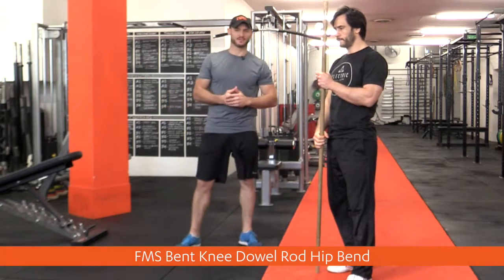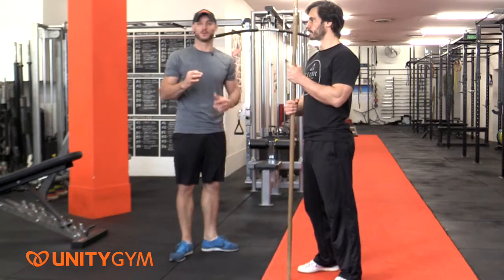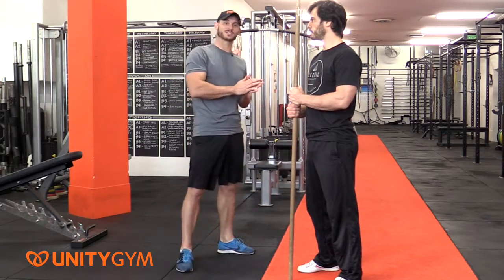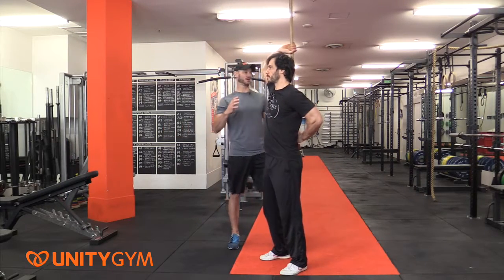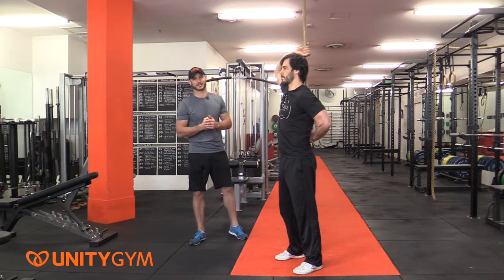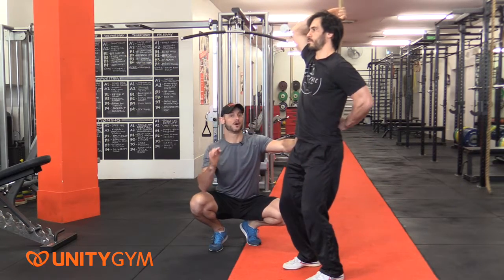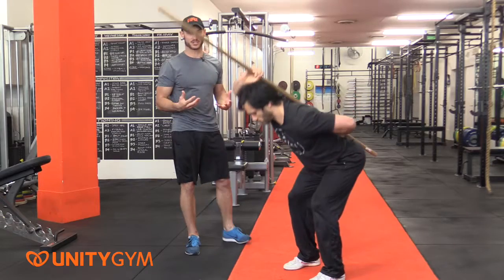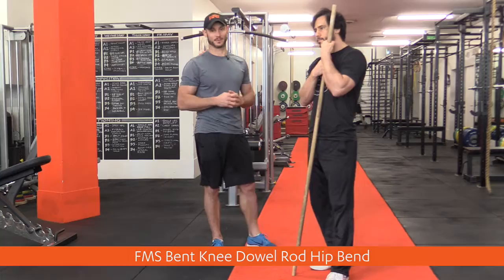Fix Lower Back Pain | Bodyweight Movement | FMS Bent Knee Dowel Rod Hip Bend TUTORIAL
One of the leading causes of lower back pain is poor neural connection to the posterior chain musculature, (hamstrings, lower back and glutes).

Problem is, how do you strengthen muscles that are communicating properly to your brain. Step-by-step, you need to practice movement that uses the posterior chain muscles gently.

Overtime, muscle memory will reconnect the nueral pathways and allow you to move onto more challenging exercises that load the muscles and build more strength.

But before that, you need to break the movement down and relearn how to bend and squat etc.

In this short video Yani and Rad demonstrate the beginner hip bend movement that will immediately help you feel the muscles and create a solid neural pathway using the dowl rod hip bend.

Unlike the 'Straight Leg Dowel Rod Hip Bend' this variation allows slight bend in the knee, giving you more length in the hamstrings and more movement in the hips.

💛 You can get your first 30-days FREE in our revolutionary Unify Movement System online coaching. Membership gets you access to both the home & gym workouts, plus much more.

💛 You can join the UMS Movement Mastermind for FREE access to our coaches, tribe & program flash sales

💛 You can represent the tribe and get yourself kitted out with official Unity Gym and UMS merchandise + browse all our epic programs

📚 You can learn the 40 key breakthroughs from our combined 60+ years working in the health & fitness industry. Download your FREE Home Workout, Flexibility, Strength or Nutrition Blueprints

You can listen to the Sound Of Movement | Unity Gym Podcast

Back Balls are our favourite for rapid posture, spine and shoulder mobility enhancement:

Wooden Gymnastics Rings are our favourite for upper body strength and mobility training: